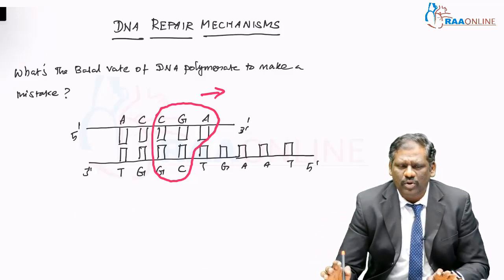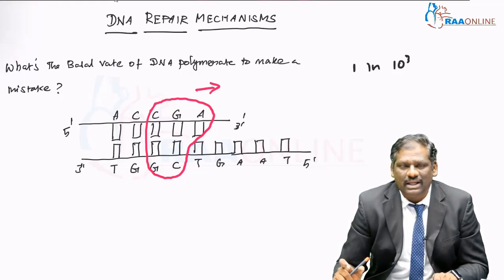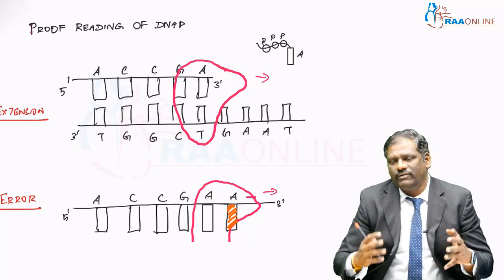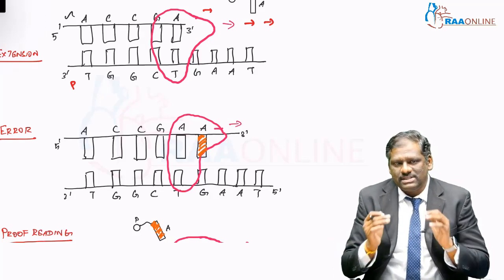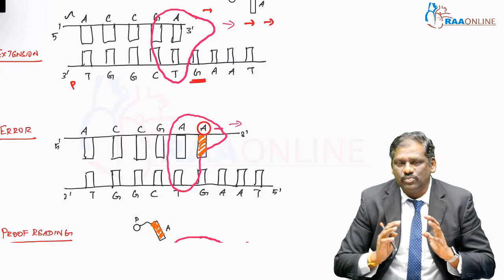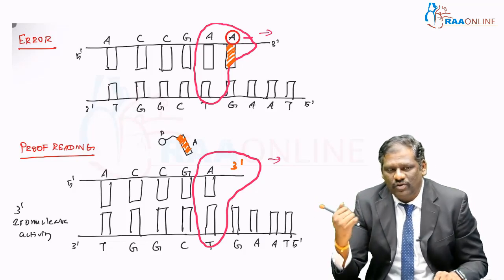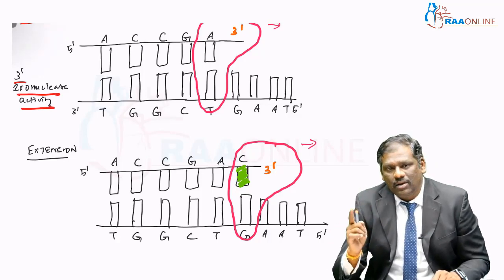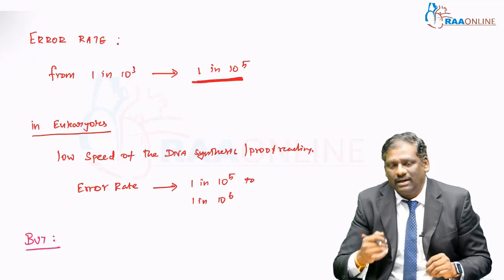DNA Repair Mechanisms